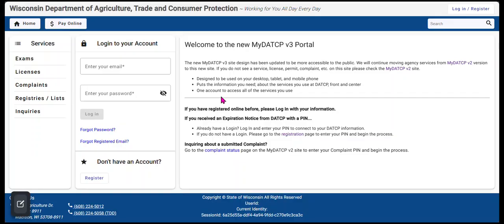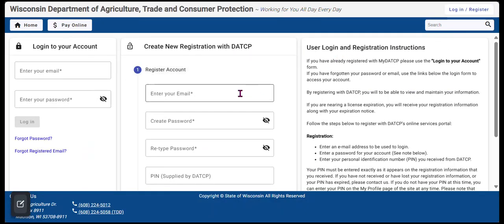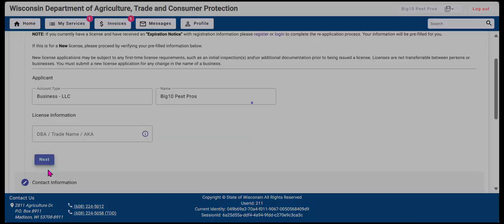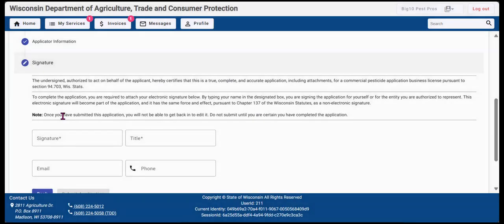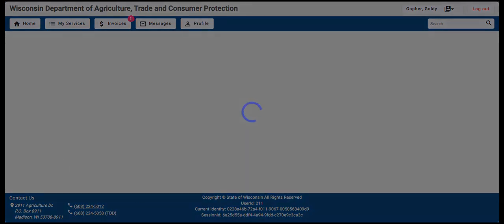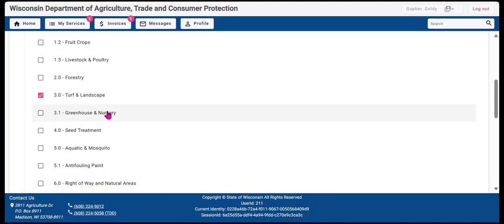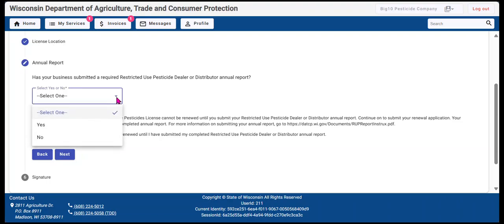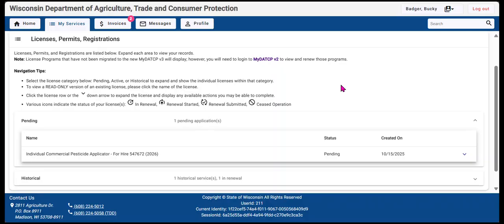Renewing Pesticide Business Licenses in MyDATCP V3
This video instructs on how Wisconsin commercial pesticide business license, restricted use dealer, and individual applicator license renewals can be completed online in MyDATCP V3.